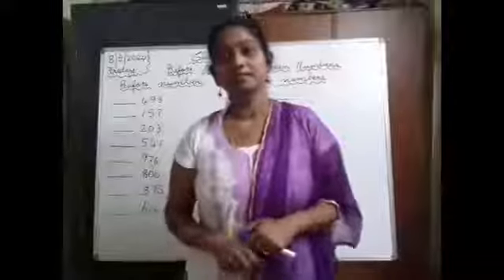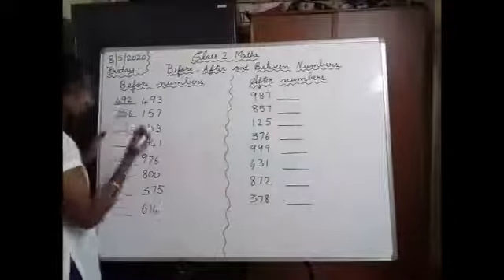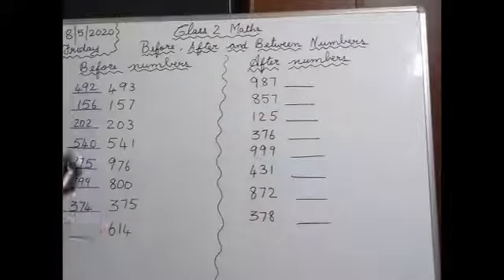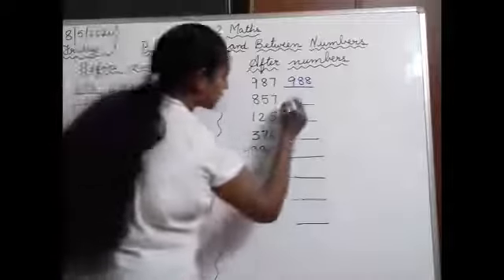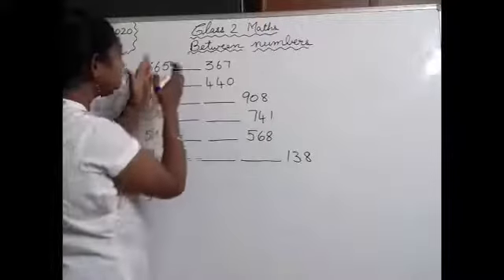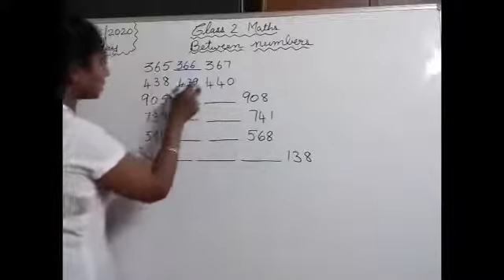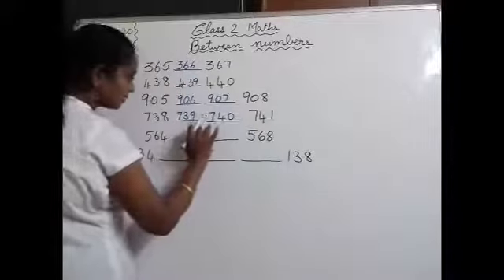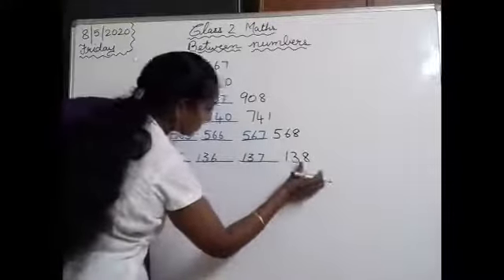Class 2 Math Before After & Between Numbers (Concept + Que) Pt 11 /Ch 1 Three Digit Number APS books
Topics Covered :
▸ How to find After numbers class 2
▸ How to find Between numbers class 2
▸ How to find Before numbers class 2
▸ Before, after & between numbers class 2
▸ Preceding numbers class 2
▸ Succeeding numbers class 2
▸ Middle numbers class 2

Class: Cbse class 2
Topic: Chapter 1 Three - Digit Numbers
Subject:  Mathematics
Book: New Perfect Composite/Arya publication/APS Books

If you are interested in 𝒄𝒐𝒐𝒌𝒊𝒏𝒈 𝒇𝒐𝒓 𝒃𝒆𝒈𝒊𝒏𝒏𝒆𝒓𝒔, 𝒂𝒓𝒕 & 𝒄𝒓𝒂𝒇𝒕, 𝒄𝒓𝒆𝒂𝒕𝒊𝒗𝒊𝒕𝒚, 𝒃𝒆𝒔𝒕 𝒐𝒖𝒕 𝒐𝒇 𝒘𝒂𝒔𝒕𝒆, 𝒅𝒓𝒂𝒘𝒊𝒏𝒈, 𝒑𝒂𝒊𝒏𝒕𝒊𝒏𝒈 and of similar sort you can definitely check out my other channel, where I have been creating content for more than 2 years now with 200k + annual views. 👇